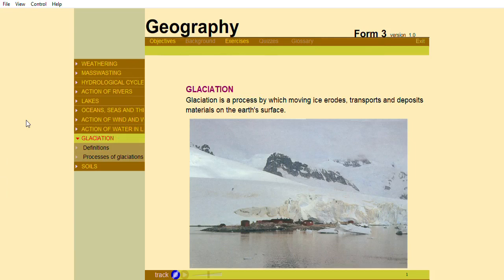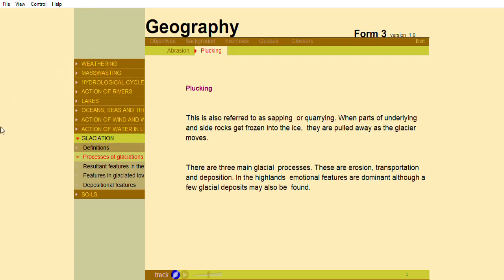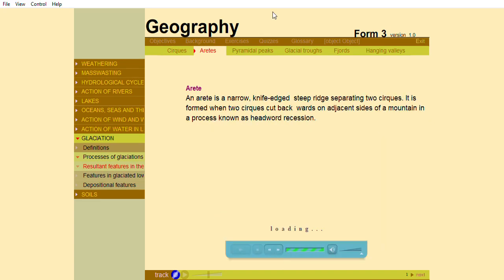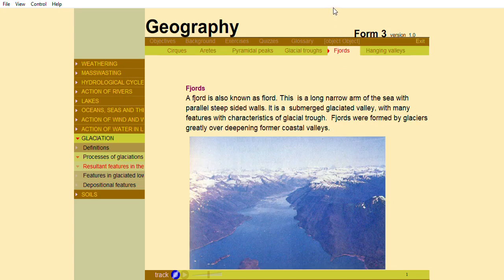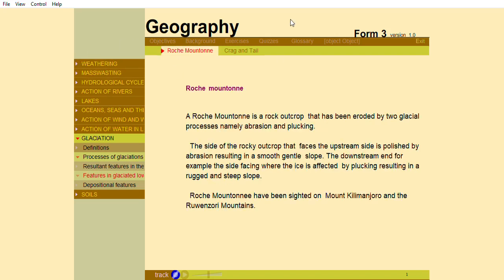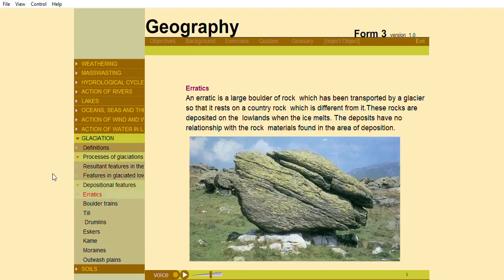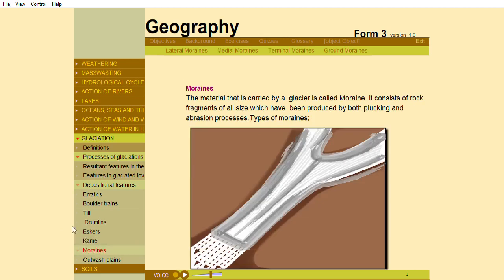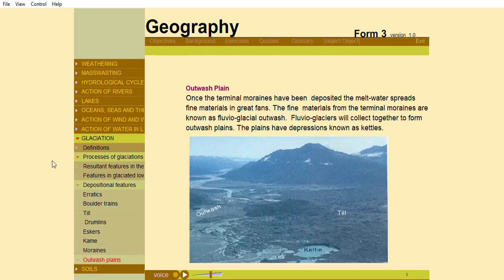Unraveling Glaciation's Hidden Secrets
Join us as we delve into the mystery of glaciation's hidden secrets in this captivating video. Explore with us as we unravel the secrets of glaciation and uncover the beauty of our frozen world.

Dive into the icy depths of our planet’s history with "Unraveling Glaciation's Hidden Secrets." This captivating exploration delves into the enigmatic world of glaciation, revealing how ancient ice ages have shaped our Earth’s landscape. From the colossal glaciers that once carved out our continents to the profound climatic shifts they triggered, this video uncovers the science behind these frozen giants.

Discover the intricate details of ice core samples, learn about the powerful forces of glacial movement, and understand the impact of glaciation on past and present climates. Whether you're a geology enthusiast or just curious about the planet's icy past, join us on a journey through time to decode the mysteries of glaciation and its role in Earth’s dynamic history.

Don't miss out on this fascinating adventure into the frozen realms that have left their mark on our world!